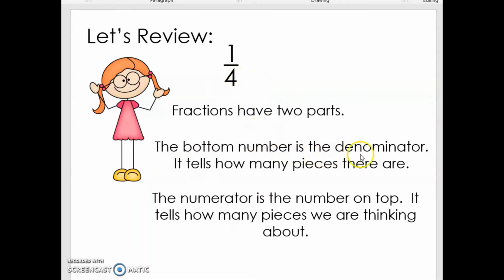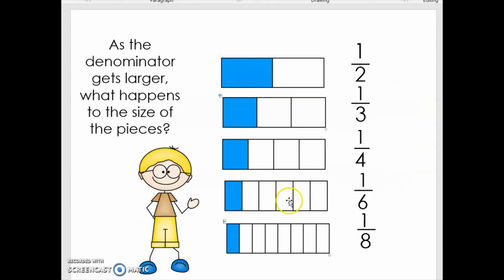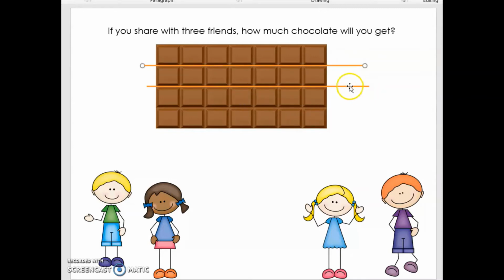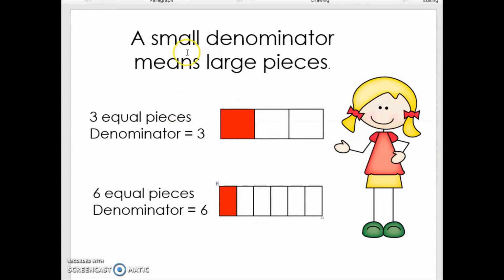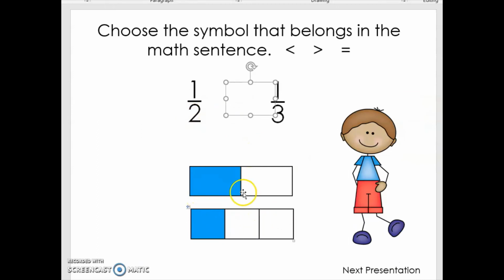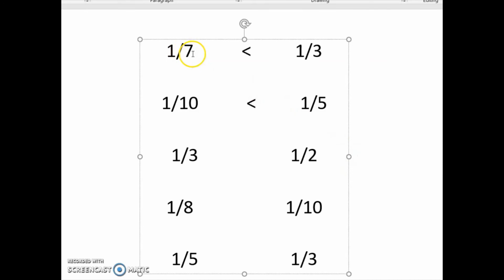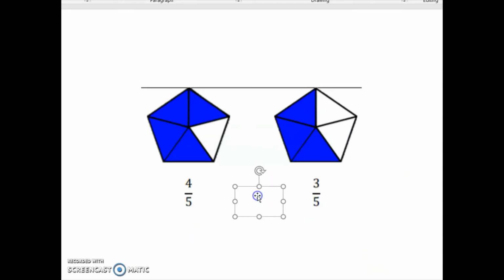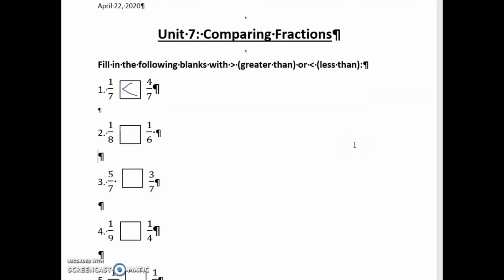Math Review Comparing Fractions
This is a review lesson on comparing fractions because several students had mistakes on the last assignments. Good luck!